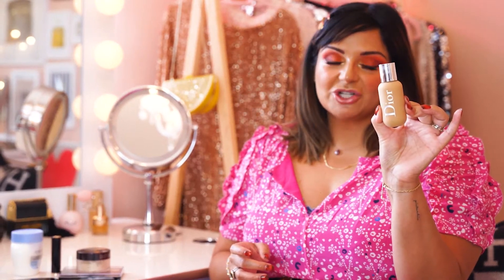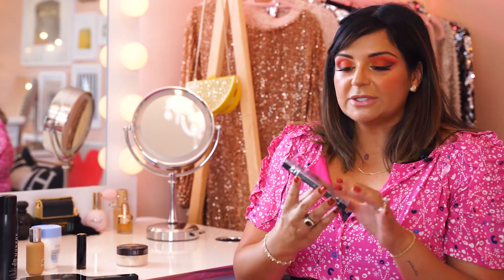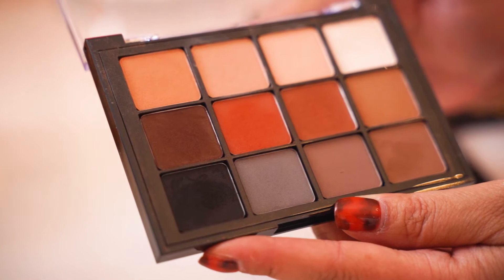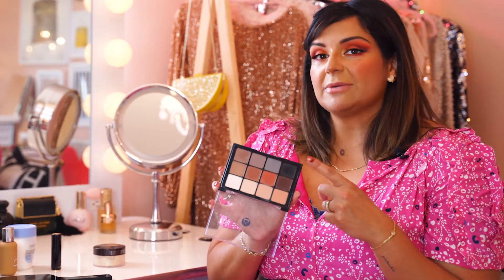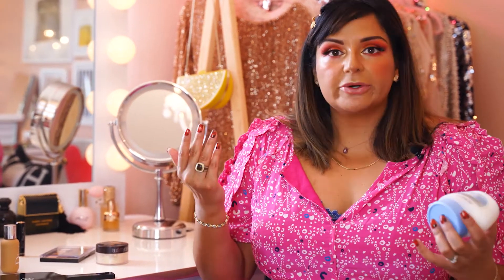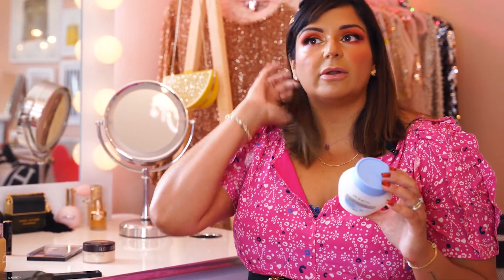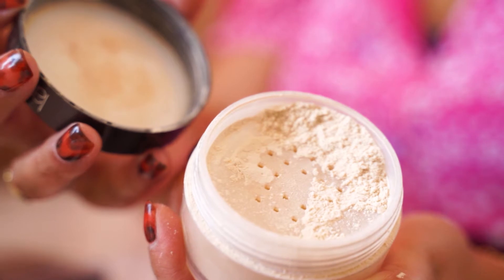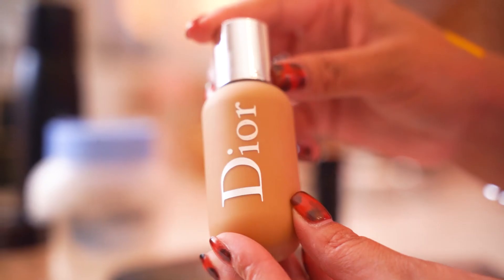My Current Favourite Makeup Products!!!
Hope you enjoyed my quick chat about my favourtie makeup products.

Prince George BC
Canada
V2n4z8

Thank you for staying until the end & hope you enjoyed this video.

Xoxo
Lemon
Live Life with Zest!